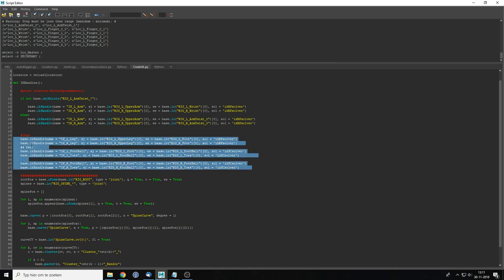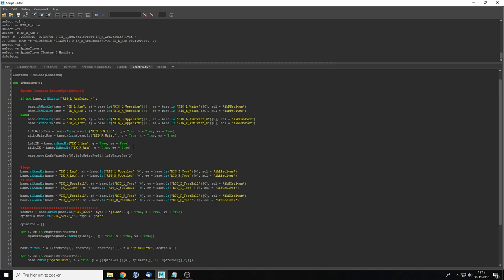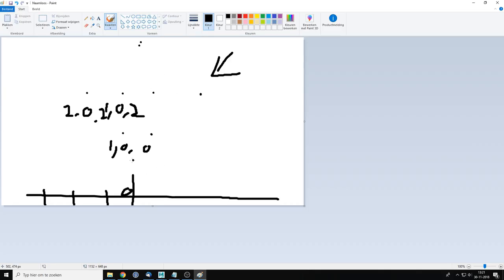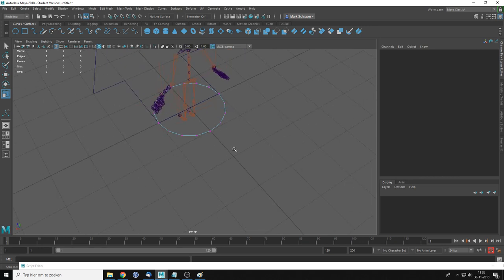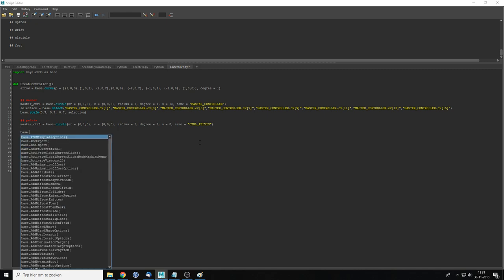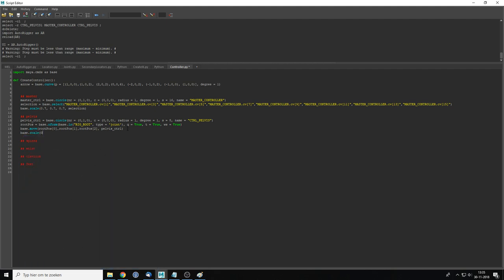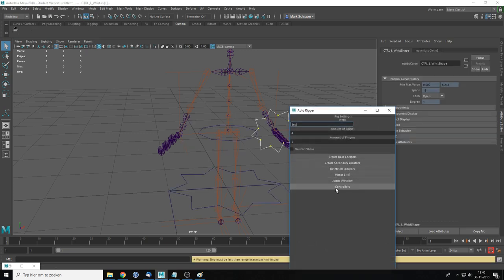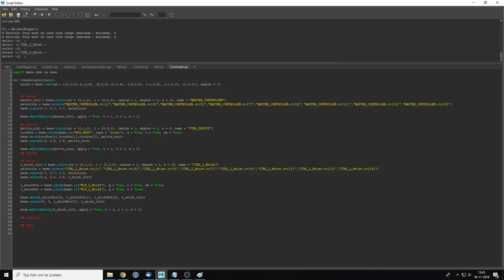Maya Python - Auto Rigging - Part V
Fixing the forearm twist IK and creating controllers!